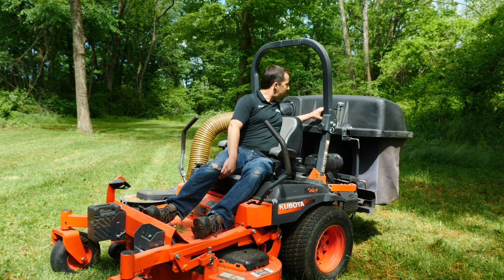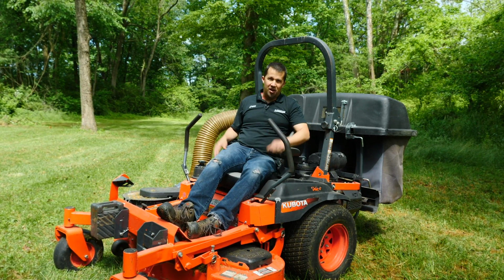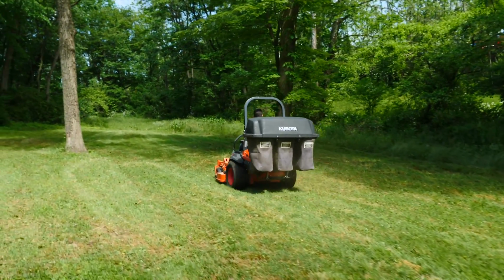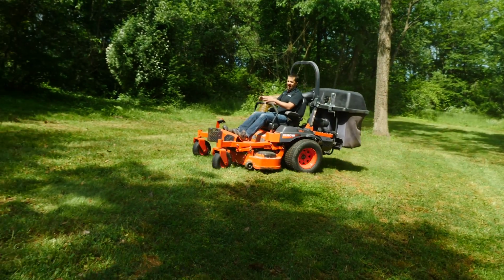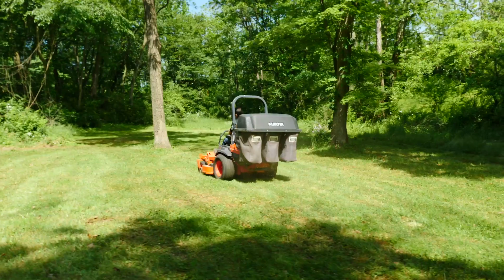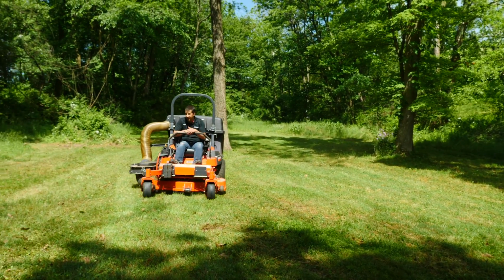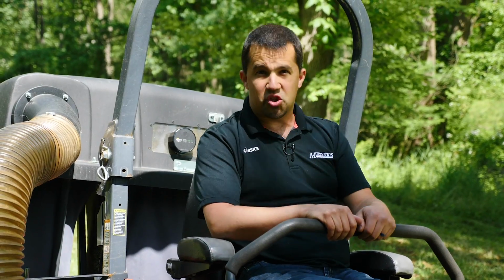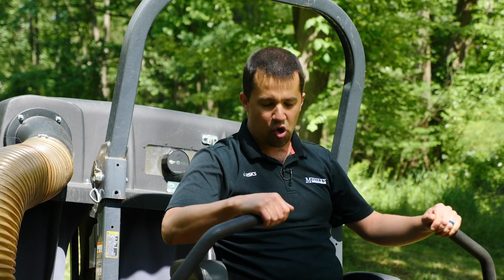Zero-Turn Driver's Ed - TMT